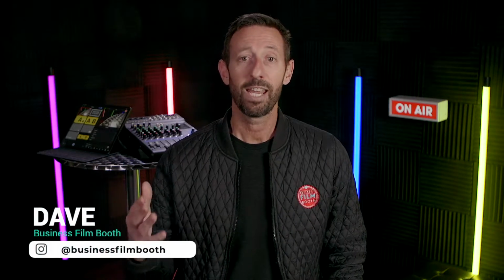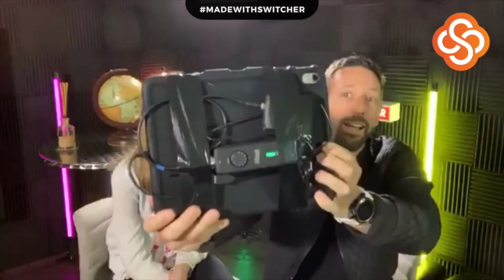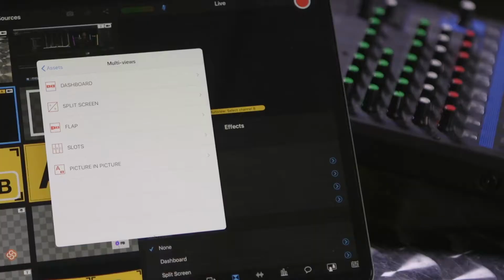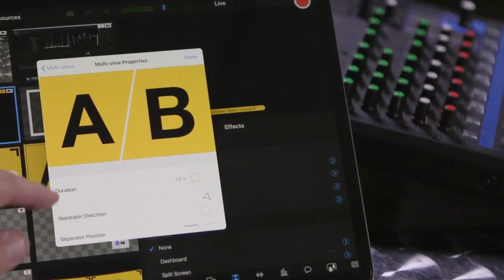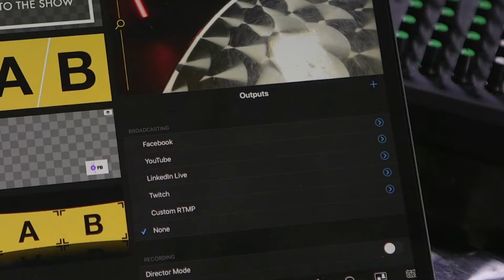How to live stream with two or more phones or tablets - Switcher Studio Review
If you've ever wanted to go live & include multiple people in the live streams on two or more different cameras and you've only got phones and tablets available, Switcher Studio provides you with the opportunity to create multi-camera live streams on YouTube. Turn a simple live stream into a classy show.

In this video, we review the Switcher Studio platform and if it's a solution worth chasing for businesses and creators.